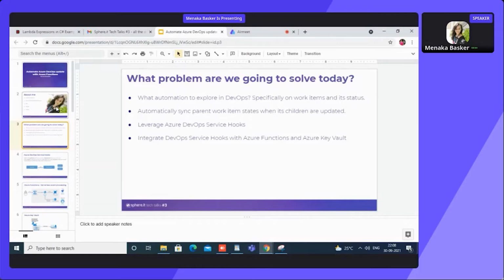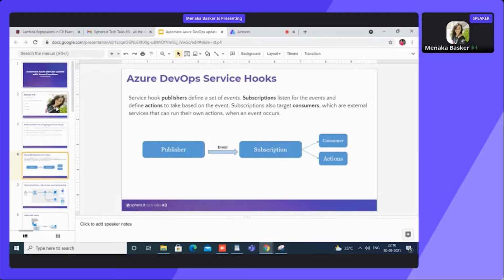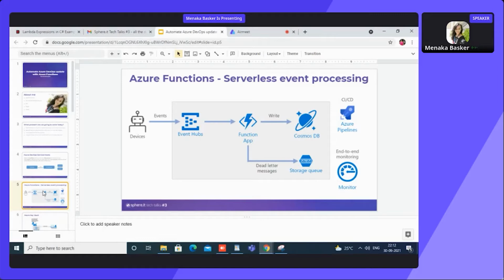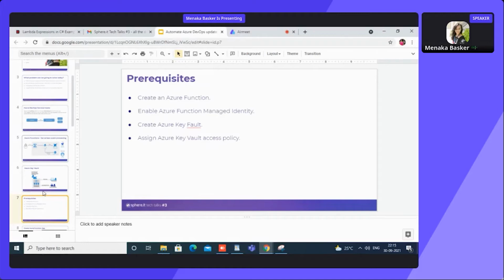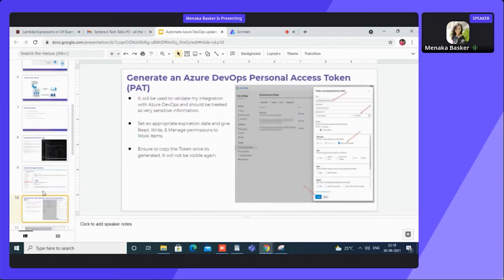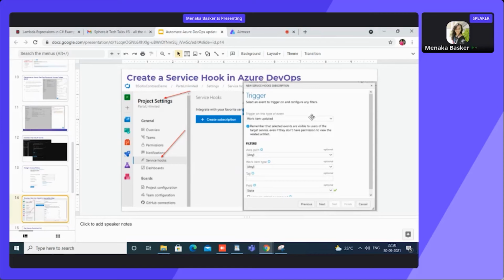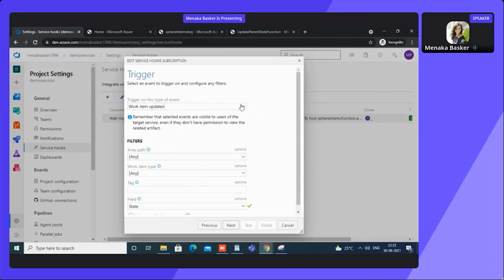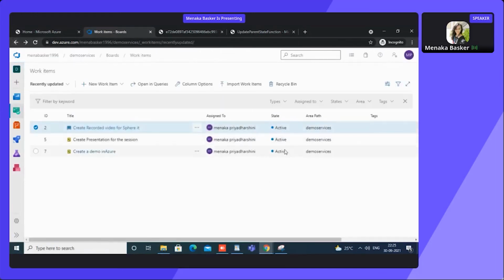Automate Azure DevOps update with Azure Functions - Menaka Basker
In this presentation, we’re going to discuss how to automate stuff in the Azure DevOps environment using Azure Function to leverage business productivity.

Menaka Basker • Senior Programmer at Kumaran System

Presented at Sphere.it Tech Talks #3 - Cloud & Observability